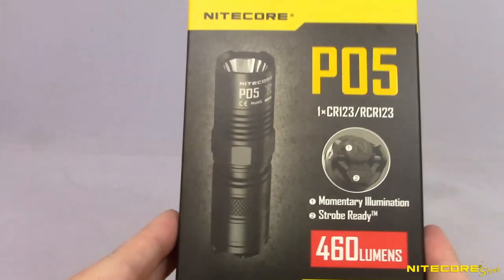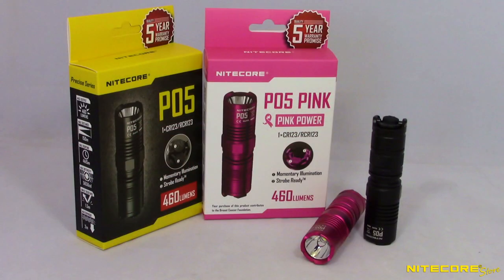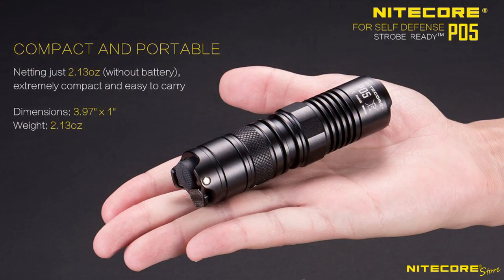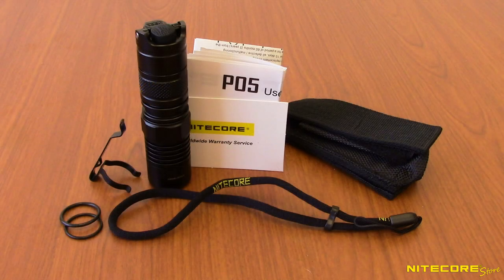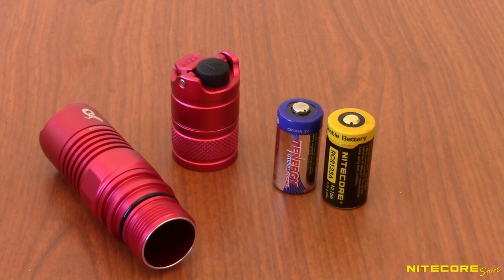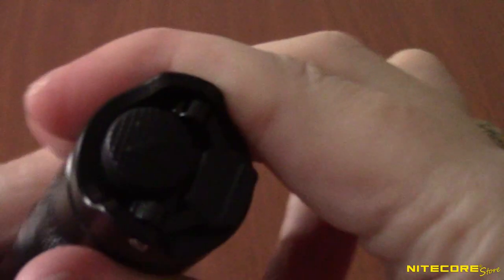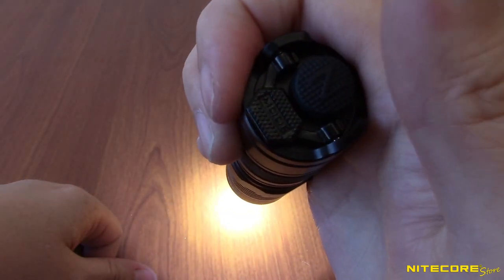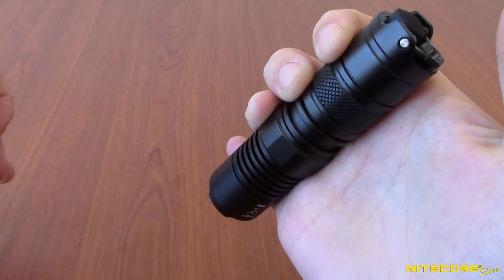(Discontinued) Nitecore P05 460 Lumens Compact Self Defense Tactical Flashlight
Nitecore's P05 is a lightweight, compact self-defense flashlight perfect for EDC. Available in two colors, pink and black, the P05 offers several key features including direct access to strobe, a crenulated bezel for striking and up to 460 lumens of output.

SPECIFICATIONS
• LED: CREE XM-L2 U2
• Battery Run-Time (Using CR123A):
○ High: 420 lumens - 45 minutes
○ Mid: 170 lumens - 2 hr 15 min
○ Low: 60 lumens- 4 hr 15 min
• Battery Run-Time (Using RCR123):
○ High: 460 lumens - 30 minutes
○ Mid: 170 lumens - 1 hr
○ Low: 60 lumens- 1 hr 45 min
• Beam Distance: 164 yards / 150 meters
• Beam Intensity: 5650cd
• Battery Type Supported: 1 x CR123A or RCR123A
• Dimensions:
○ Body: 3.97 in (101mm)
○ Head Size: 1 in (25.4 mm)
○ Tail Diameter: 1 in (25.4 mm)
• Weight: 2.13oz (60.5g) (without battery)
• Waterproof: IPX-8 (2 meters submersible)

FEATURES
• Compact and lightweight
• Designed for tactical and self-defense applications
• Utilizes a CREE XM-L2 U2 LED
• Maximum output up to 460 lumens
• Powered by 1 CR123/RCR123 battery
• PDOT (Precision Digital Optic Technology) provides extreme reflector performance
• Tactical tail switch
• STROBE READY (TM) allows instant access to strobe (Patent No. 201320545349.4)
• Built-in power indicator located in tail cap reports battery level (Patent No. ZL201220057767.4)
• High efficiency constant current circuit provides consistent output
• Anti-rolling design
• Mineral optic lens with anti-reflective coating
• Aerospace grade aluminium alloy construction
• HAIII hard anodizing
• Waterproof in accordance with IPX8 (2 metres submersible)
• Impact resistant to 1.5 meter